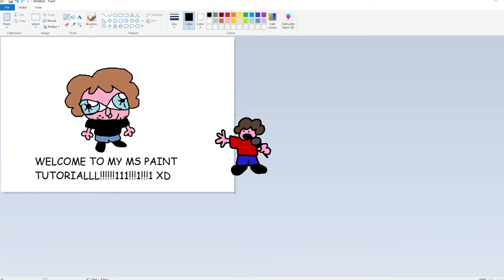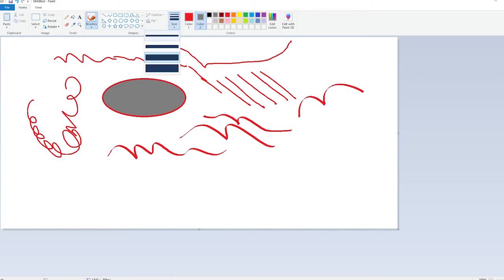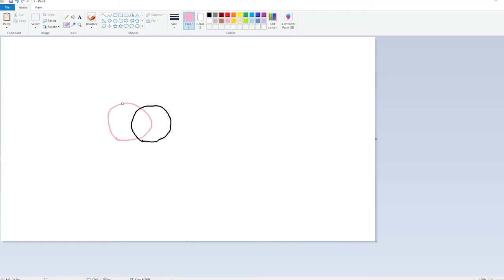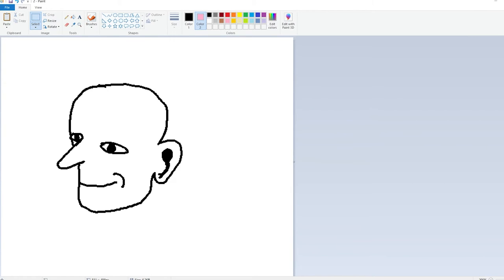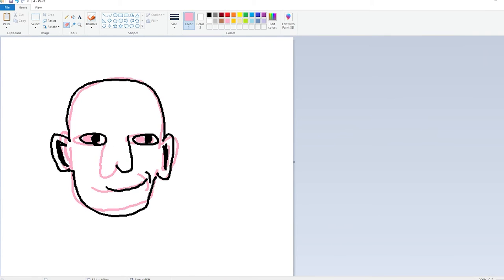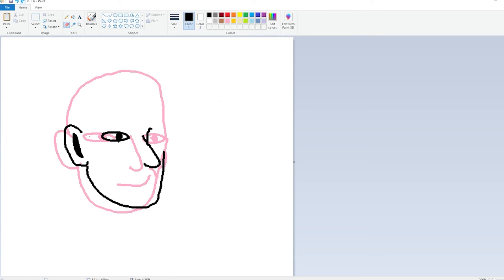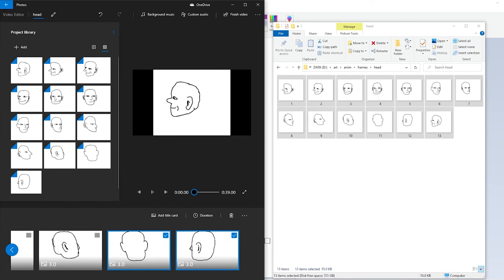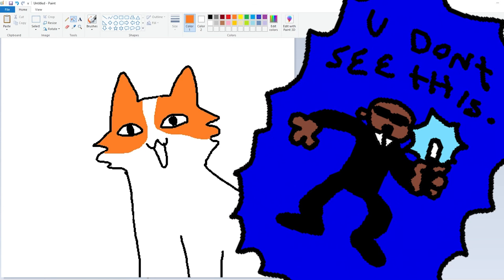How to Animate in MS Paint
shout out to everyone whos already made this tutorial, i did this as apart of an event held by the OCADU Story Circle- a student club i co-run with @reyd.art on instagram. decided to make 2021 version.
thank you will smith for helping me out  during editing while my computer actively tried to dox my friends. luckily the live event was private for members only- sorry abt that I'm really NOT a streamer.

unseen in this recording version was me breifly showing examples of some interesting digital animation methods/ alternatives to paid programs. you can see the doc for all that